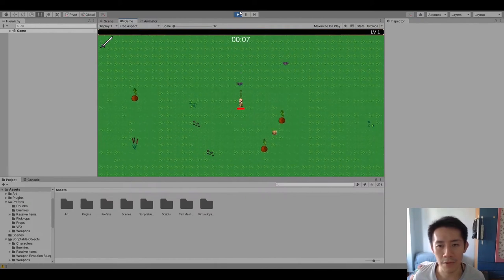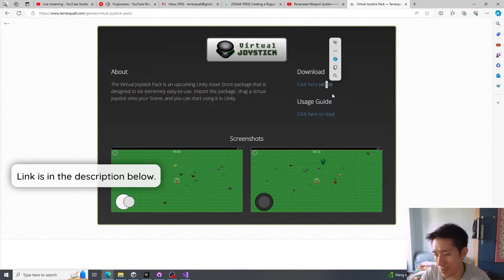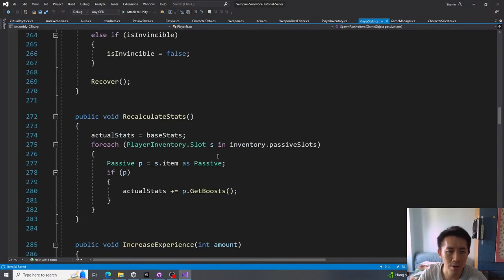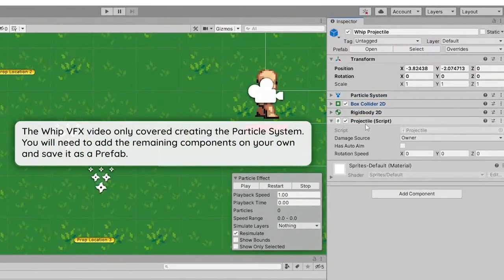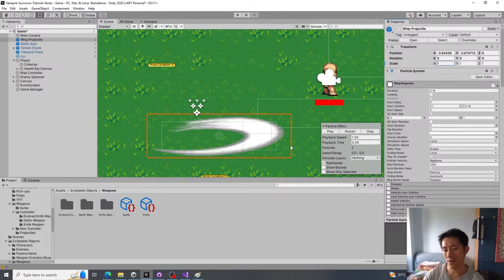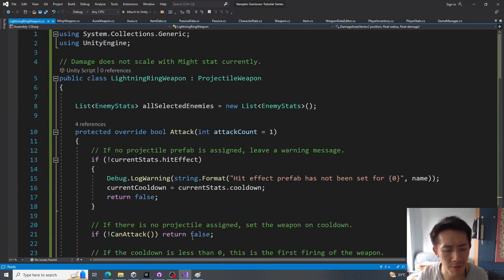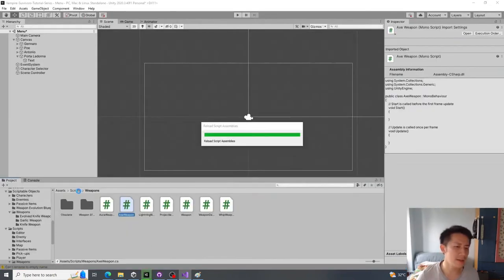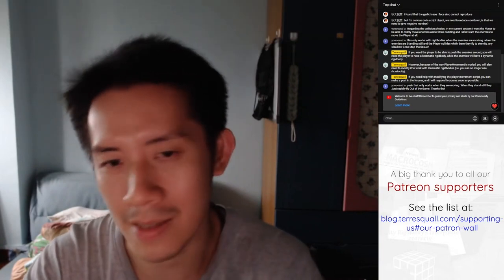New Weapons and Bugfixes — Creating a Rogue-like (like Vampire Survivors) in Unity: Part 16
Ever wanted to create a rogue-like shoot ’em up game like Vampire Survivors? In Part 16 of our guide, we will go over creating new weapons and fixing some bugs.

0:00 Introduction
0:17 Fixing bugs in the new weapon system
10:54 Automatic character selection from the Game scene
13:43 Creating the Garlic weapon
19:19 Creating the Whip weapon
28:03 Creating the Lightning Ring weapon
34:47 Creating the Axe weapon
39:58 Creating the Soul Eater weapon
44:38 What we will be doing in the next part
45:11 Conclusion